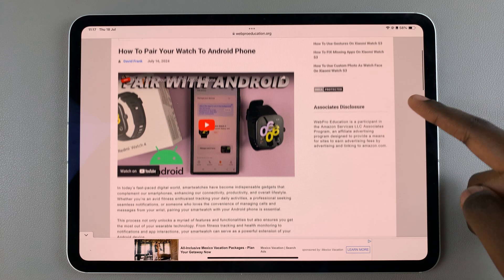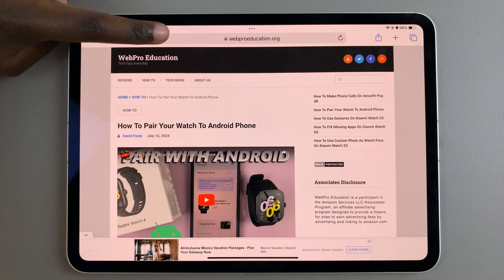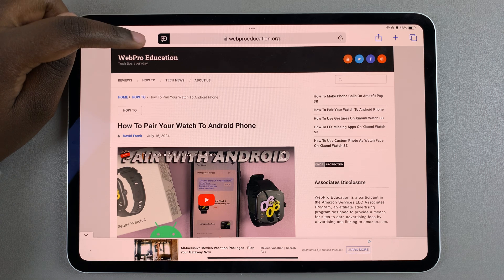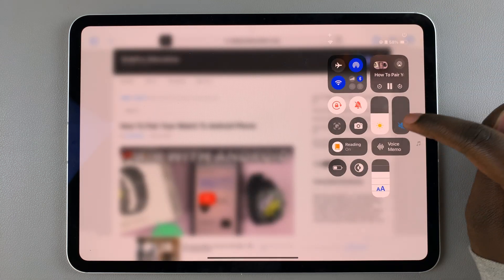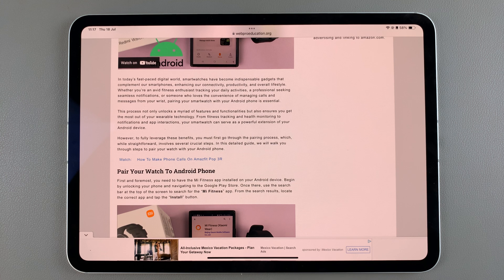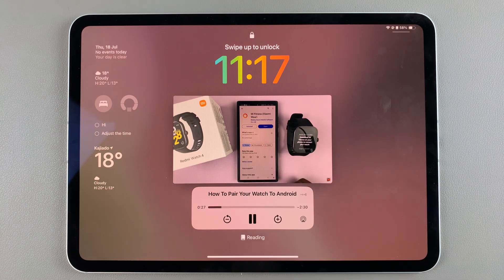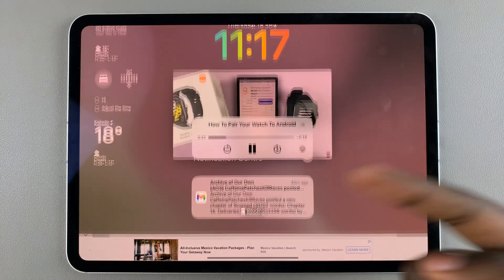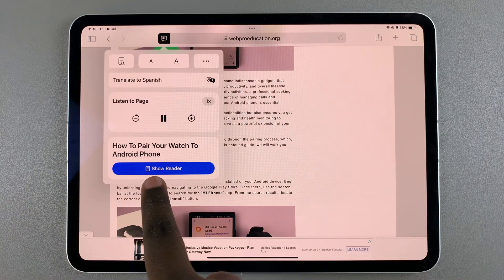How To Enable 'Listen To Page' In Safari Browser On iPad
Learn how to enable the 'Listen to Page' feature in the Safari browser on your iPad. This useful accessibility tool reads web pages aloud, providing a hands-free way to consume content.
Whether you're multitasking, have visual impairments, or just prefer listening, we'll show you how to activate this feature to enhance your browsing experience

Step 1: Launch Safari
Start by opening the Safari browser on your iPad.

Step 2: Open a Web Page
Navigate to the specific web page you want to listen to.

Step 3: Access the 'Listen to Page' Feature
At the top of the screen, in the search bar, you should see an icon. Tap on it, and in the popup menu, select the option Listen to Page.

Step 4: Confirm the 'Listen to Page' Activation
You'll know the page is being read aloud when you see a speaker icon. Increase your device's sound to hear the content being read.

Step 5: Continue Listening
You can choose to listen as you continue browsing. If you prefer, connect a speaker or Bluetooth headphones for better sound quality. The audio will continue even if your iPad screen is off.

Step 6: Pause the Audio
To pause the narration, tap the pause button on the lock screen or return to the web page and tap the listening icon at the top.

Step 7: Adjust Playback Speed
You can also change the speed of the narration. Tap on the icon that shows the current speed (e.g., "1x") and select your desired speed.

How to turn on Listen to Page in Safari on iPad
Enabling the Listen to Page feature in Safari for iPad
Activating Listen to Page in iPad Safari browser
How to use Listen to Page on Safari for iPad
Setting up Listen to Page in Safari iPad
How to enable voice reading in Safari on iPad
Safari iPad listen to web page option
How to make Safari read pages aloud on iPad
Using the Listen to Page feature in iPad Safari
How to enable audio reading in Safari on iPad
How to activate Listen to Page on iPad Safari
Turning on page reading in Safari browser on iPad
How to use Safari's Listen to Page on iPad
Getting Safari to read a webpage out loud on iPad
How to enable Safari's reading aloud feature on iPad

Cell Phone Tripod Adapter